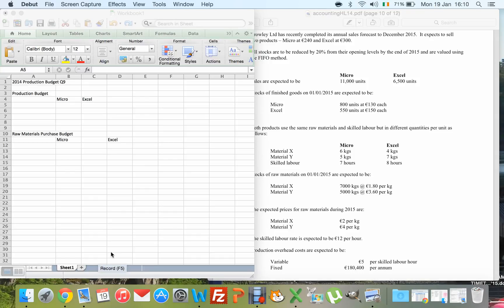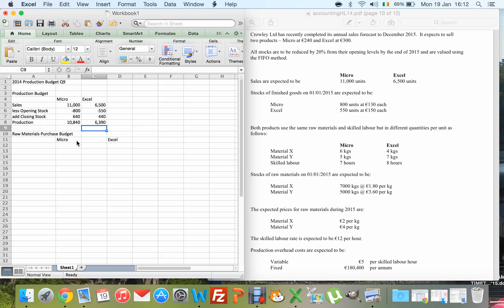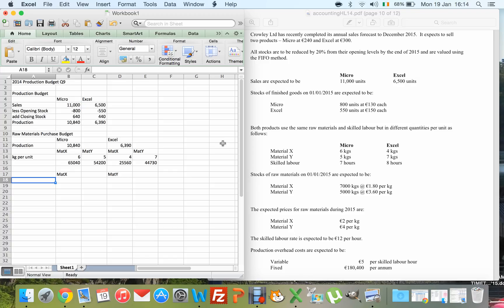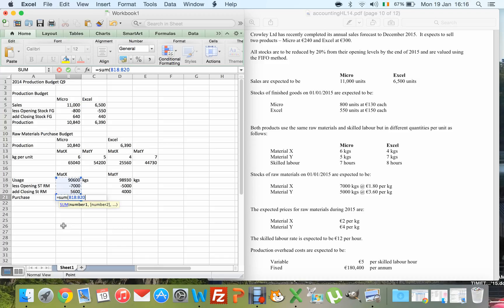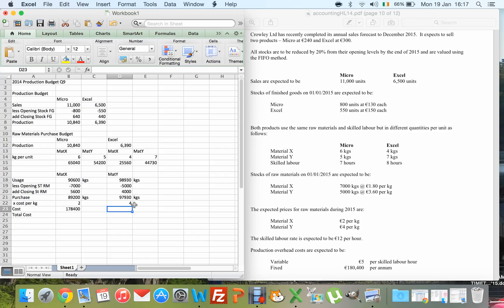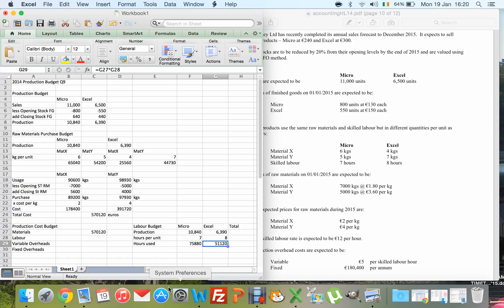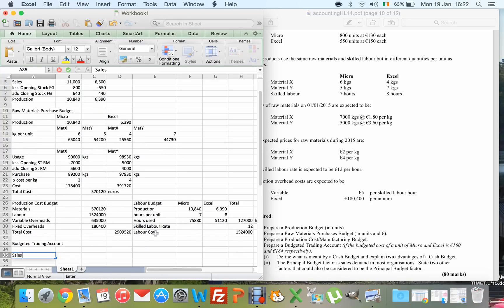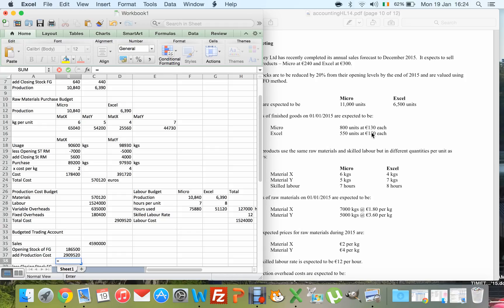LC Production Budgets 2014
How to complete the 2014 Production Budgets question